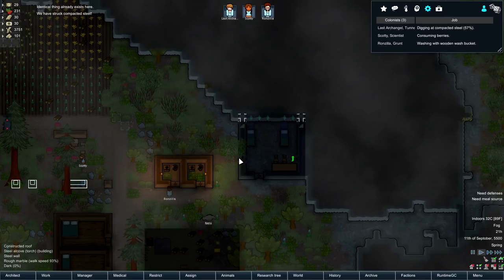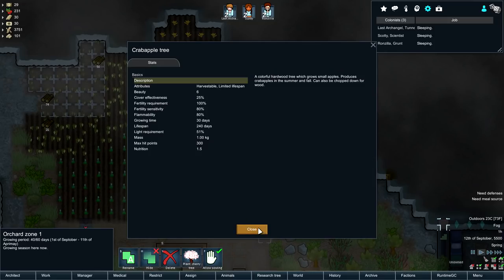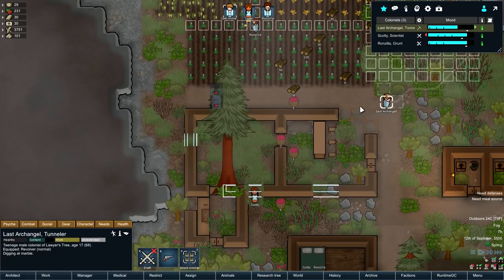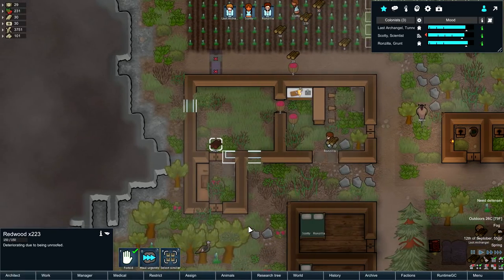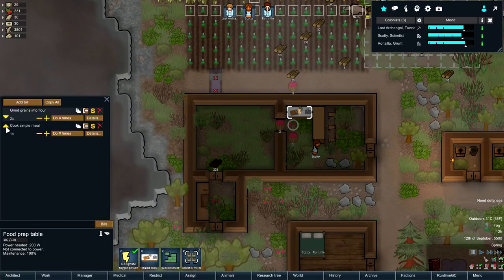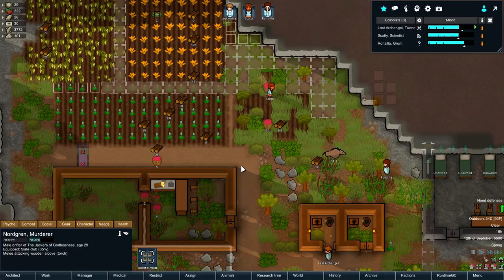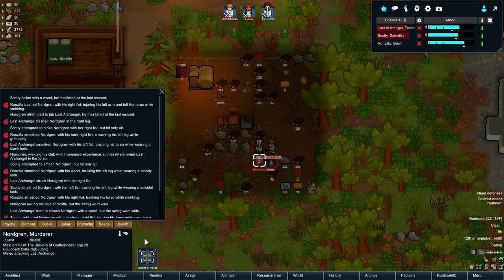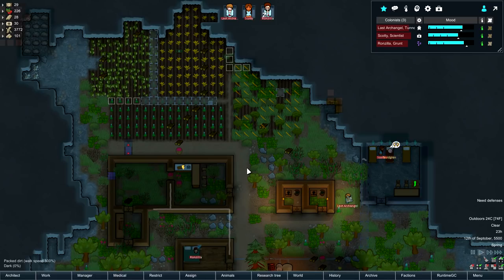Redwood Trees - Let's Play RimWorld Modded Gameplay part 4 (Beta 18)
Modded RimWorld gameplay with over 100 mods installed! This is a modded RimWorld let's play of RimWorld beta 18 containing over a hundred mods with more being added periodically!

If you want to mod RimWorld or play with RimWorld mods, the Steam Workshop makes it super easy and I highly recommend it over the standalone RimWorld download from SendOwl (if you bought it from the Kickstarter days).

--- Other Great RimWorld Let's Play ---

--- Connections ---

A RimWorld livestream is likely if my internet situation improves, but I'll probably need to move first.

--- New in RimWorld B18 ---

RimWorld B18 introduces new swamp and bog biomes, wild men, a combat log, orbital bombardment and orbital power beam weapons, chemfuel power generator, antigrain warheads, EMP traps, auroras, tornadoes, bedroom furniture (end table and dresser), smaller tables, longer research tree, and probably so much more. I'm SO EXCITED for RimWorld B18!

--- About This B18 Modded Playthrough ---

Since RimWorld was released on Steam, creating and installing mods for RimWorld has never been easier using the Steam Workshop. Because of this, there's literally thousands of mods mods to enhance gameplay, add factions, bring in more furniture, create new biomes, and more. With this many RimWorld mods to choose from, it's tough to decide which to grab and which to ignore, so I thought I'd just grab a whole bunch of mods and see how it goes. In RimWorld Alpha 17, several large mods worked really well together without conflict, so in RimWorld Beta 18 I thought I'd keep going! Now I have over a hundred mods installed for this let's play and I'm really looking forward to what interesting gameplay comes out of it!